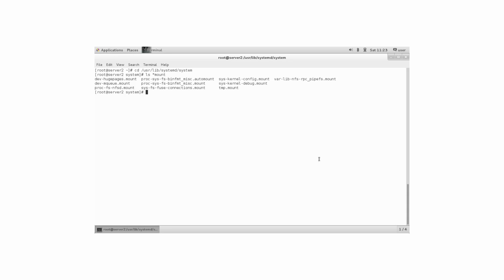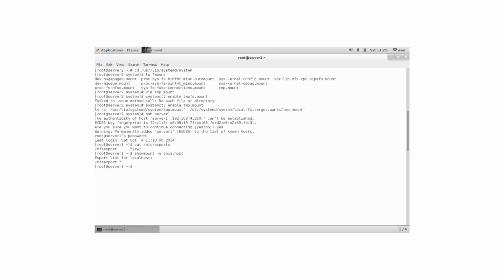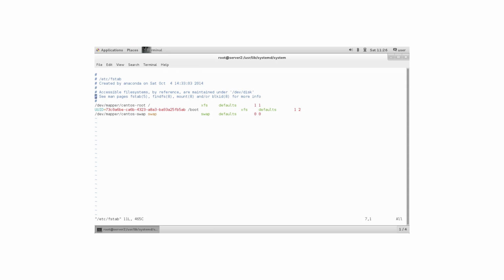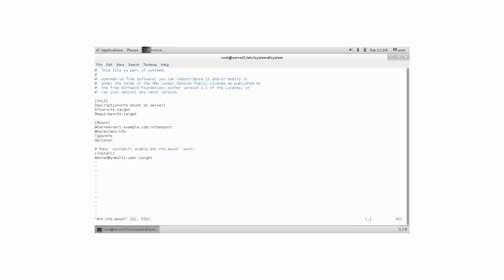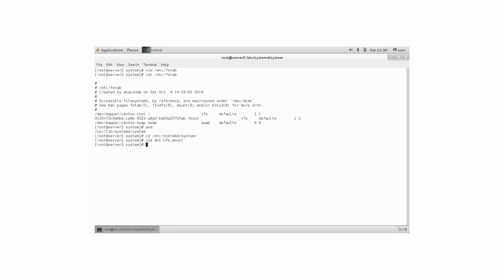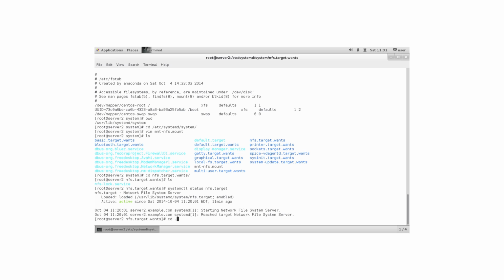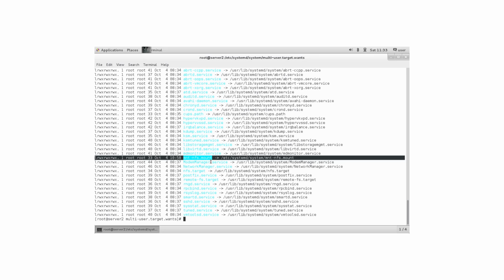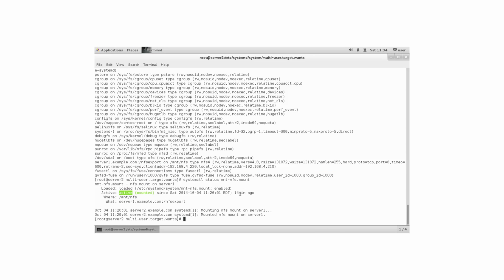Mounting NFS through systemd 1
Do you wish to learn more? Buy one of my video courses on pearsonitcertification.